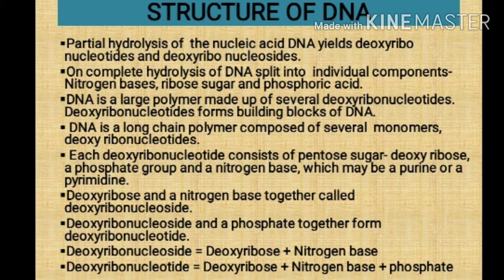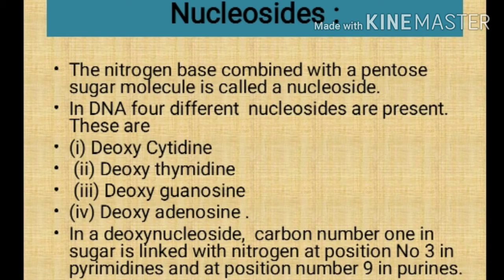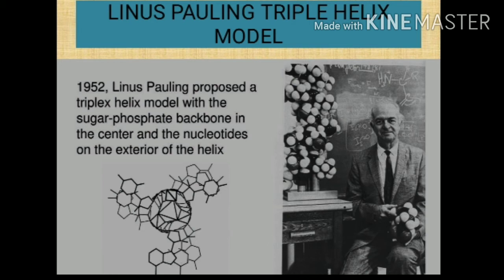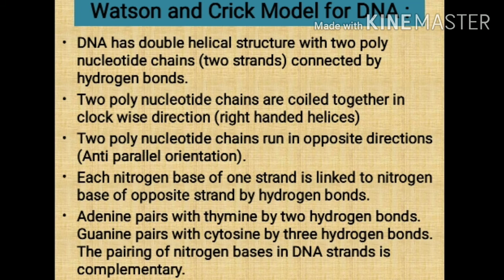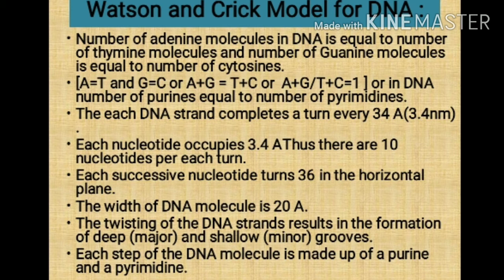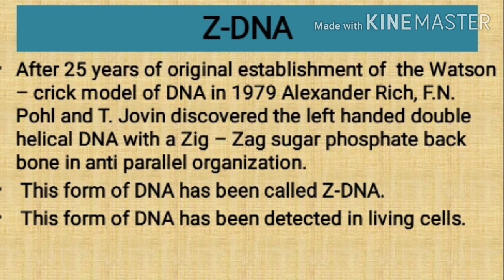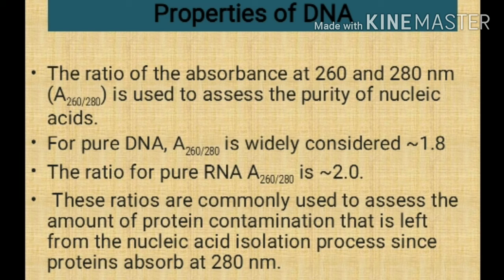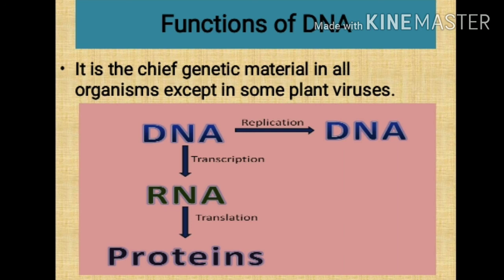Nucleic acids - I (DNA)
Nucleic acids (Deoxy Ribo Nucleic acids) by  Venkat Ramchandar Rayaprolu , Assistant professor of Microbiology, Government Degree College, Kukatpally.